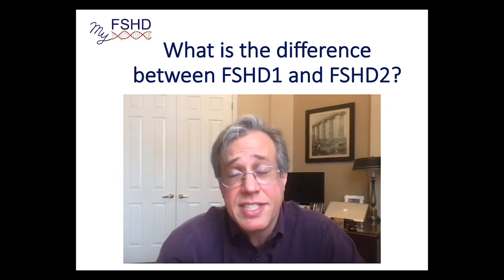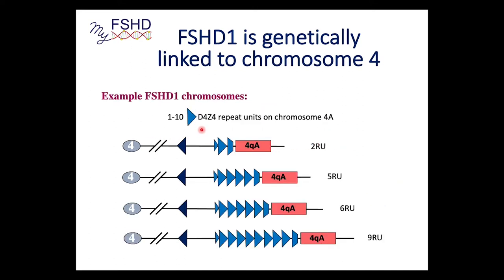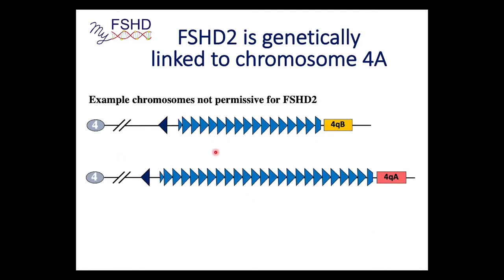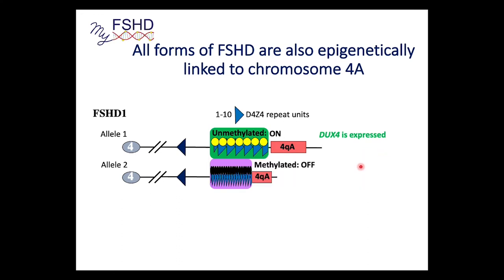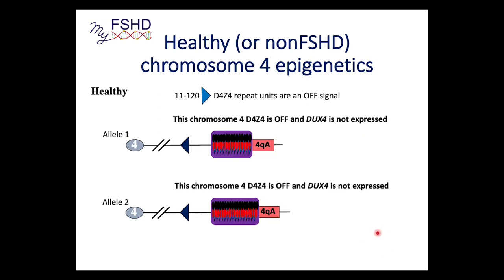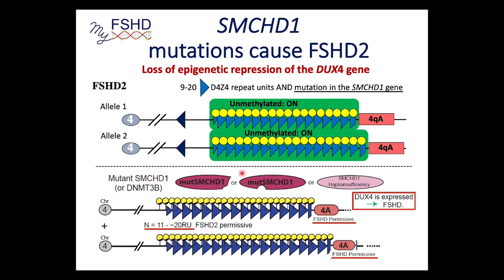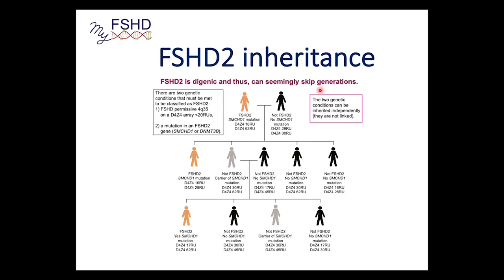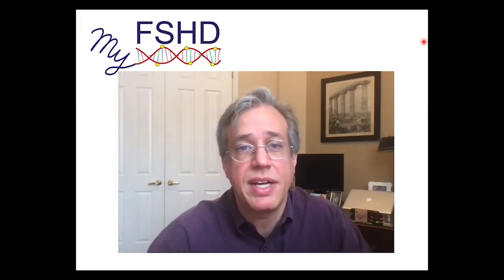The differences between FSHD1 and FSHD2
Dr. Peter Jones, PhD, of the Peter and Takako Jones Lab (University of Nevada, Reno School of Medicine) explains the differences between and similarities of FSHD1 and FSHD2.